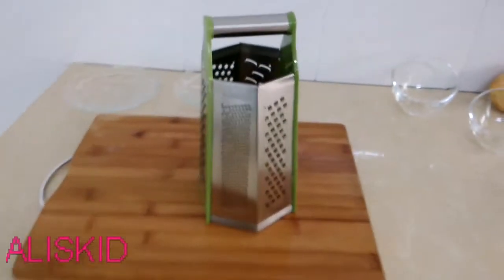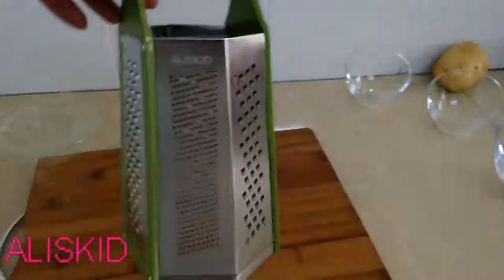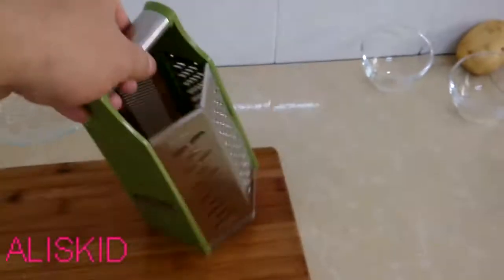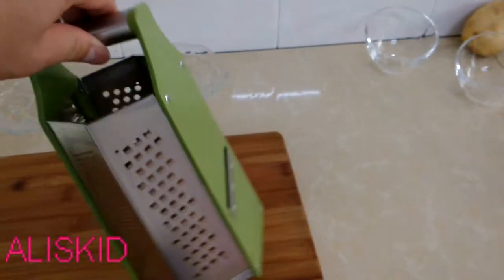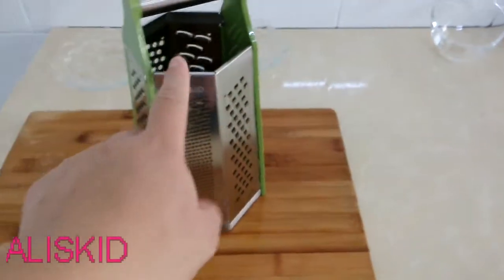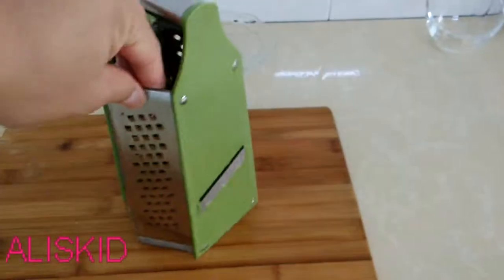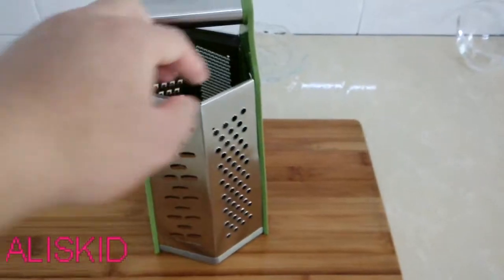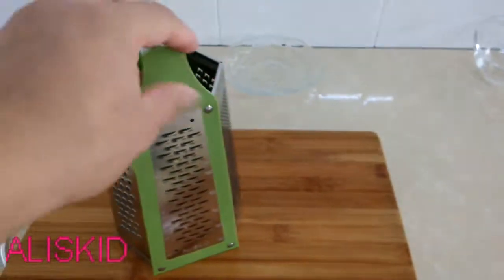6 Sided Cheese Grater - ALISKID Vegetable Slicer Shredder Zester Box Grater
Factory Support : OEM and ODM order are available  .